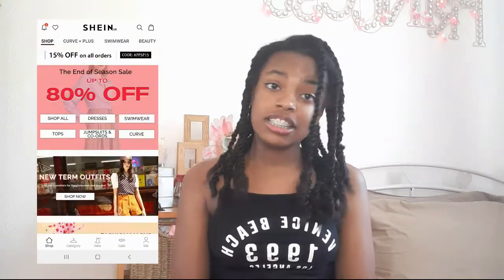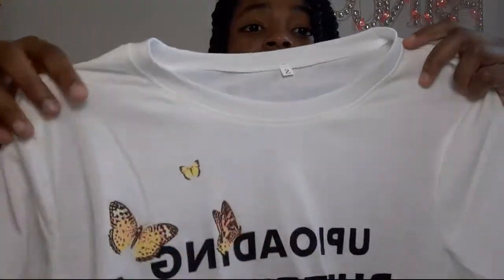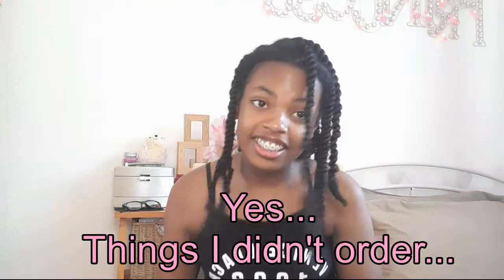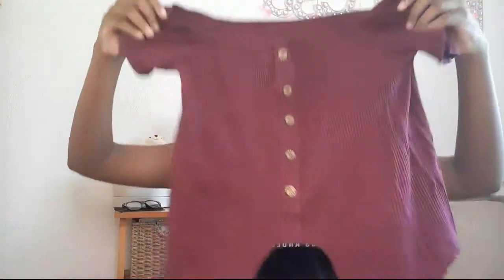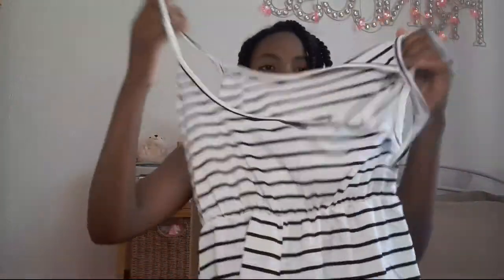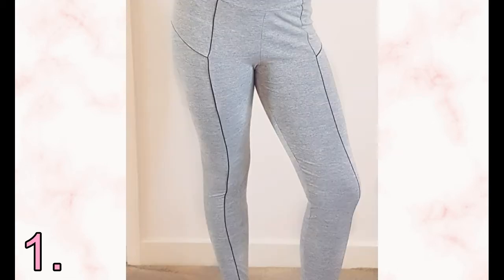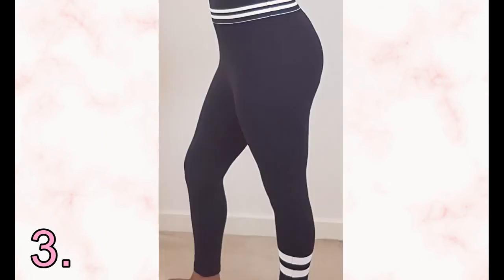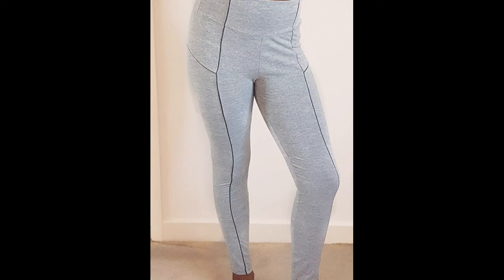My First Time EVER shopping At Shein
Hey Guys it's me Amelia! In Today's video I shopped at Shein for the first time Ever! Is it really worth it? Keep watching to find out!

☆ W A T C H   M O R E   F R O M   M I L L Y    M I L L S ☆

☆ F O L L O W   A L L    M Y   S O C I A L S ☆

Thank you all so much for watching my video! If you have any suggestions on making a video comment them down below! Love you guys!
Amelia ♡